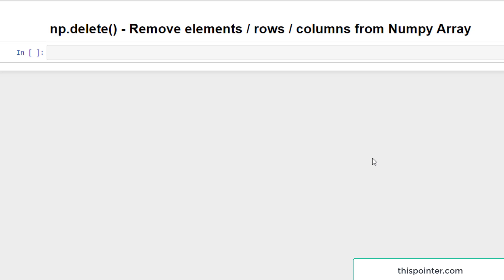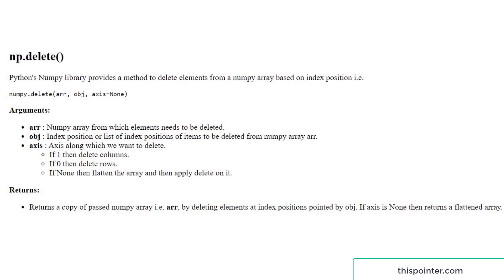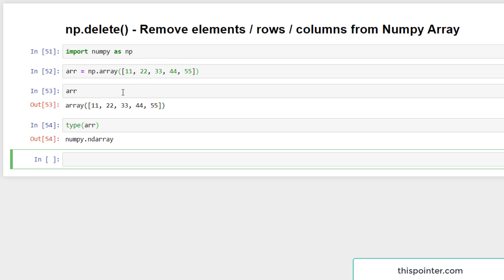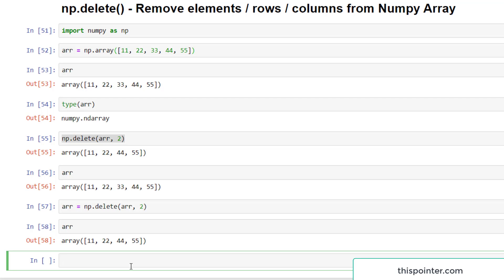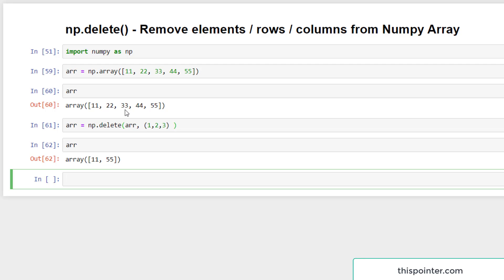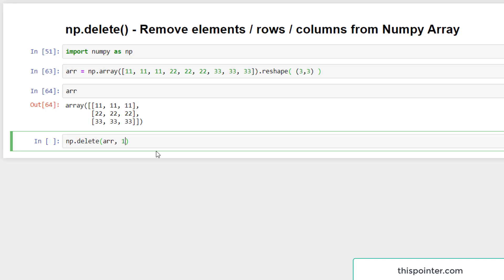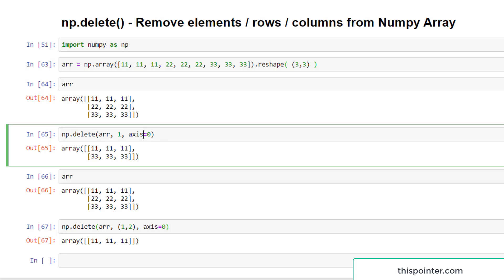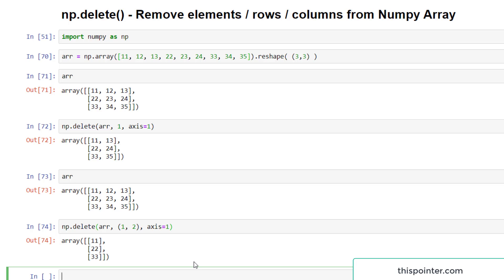numpy.delete() - Delete elements / rows / columns from Numpy Array in Python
Learn how to delete elements from numpy array by index positions. Topics covered,
1.) Delete single element from Numpy Array by index position.
2.) Delete multiple elements from Numpy Array by index position.
3.) Delete rows from 2D Numpy Array by index position.
4.) Delete columns from 2D Numpy Array by index position.